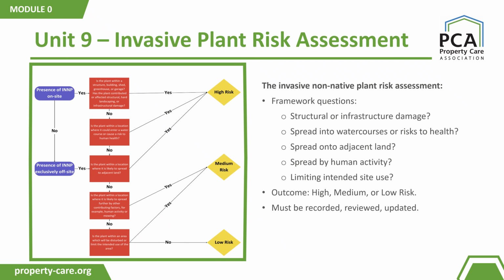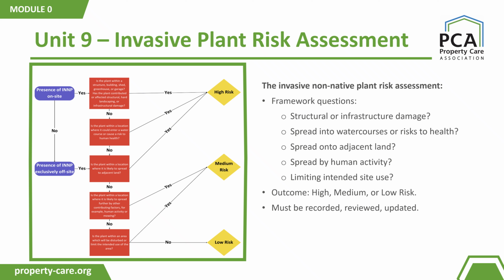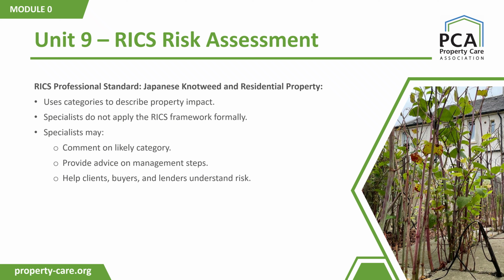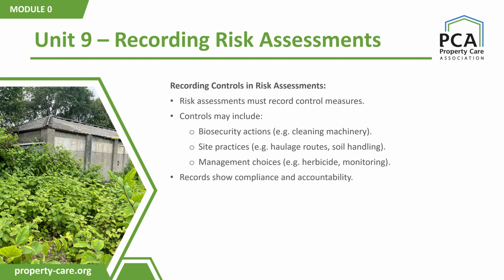PCA Module 0 - Unit 9: Risk assessments